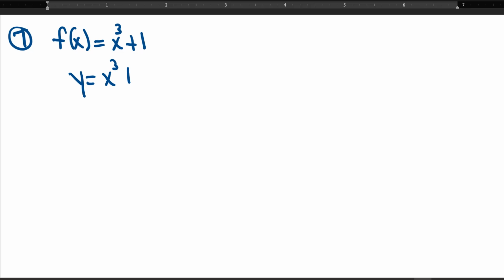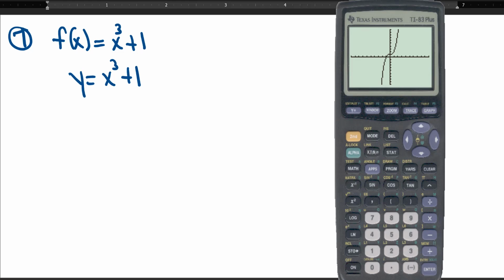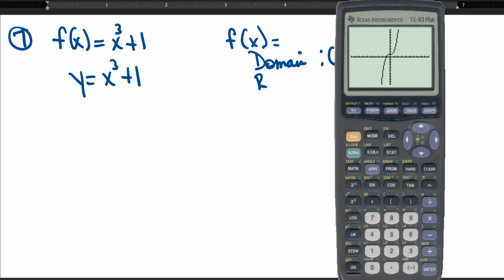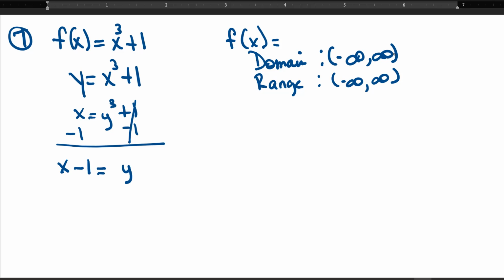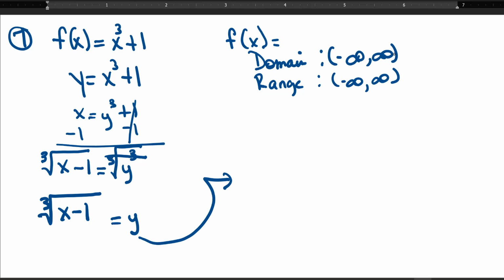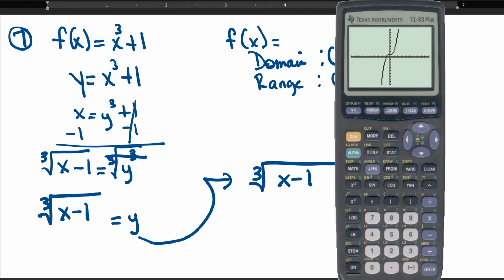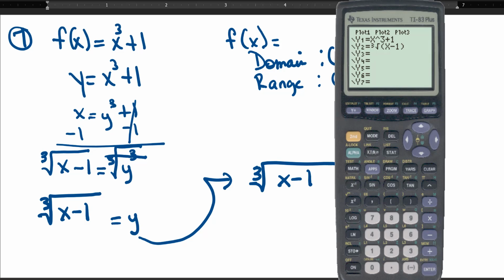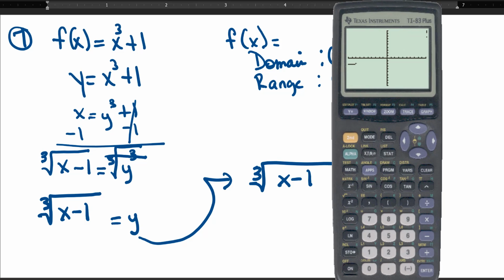One to One Functions: Part 4